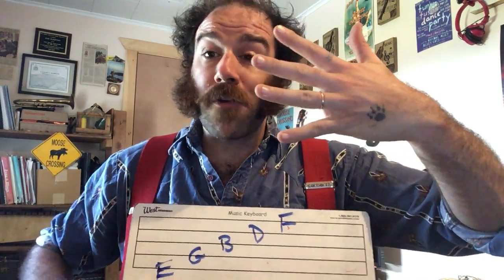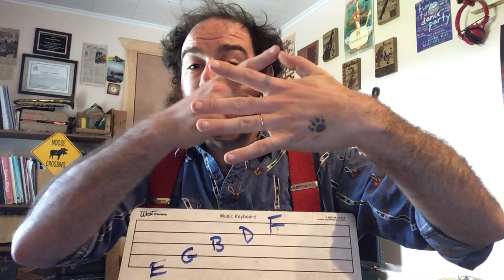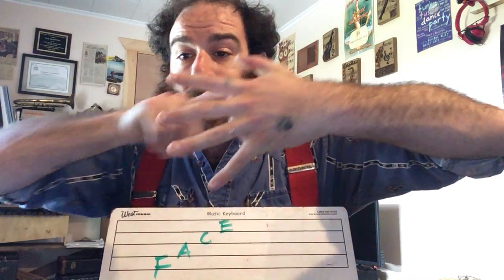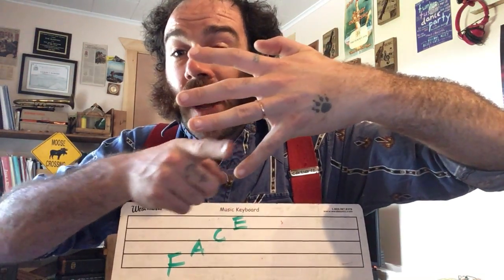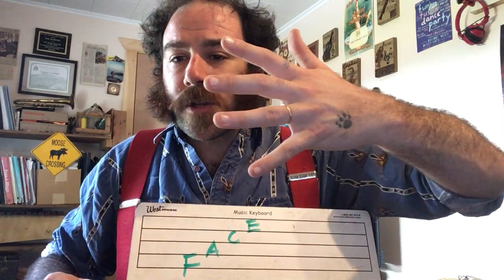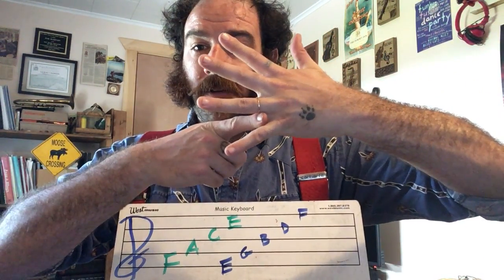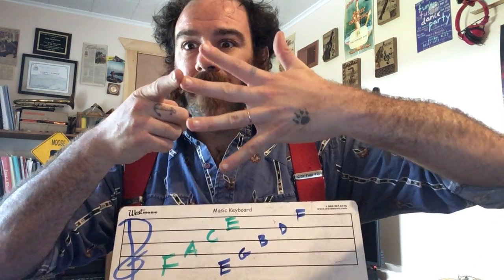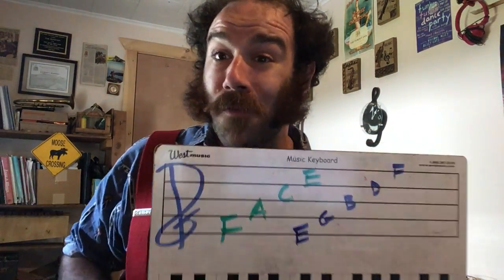Names Of Lines & Space On The Staff: Part 2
Music lives in Mamma G clef’s house called the staff. Her staff has five floors (lines) and for spaces (rooms). Each line and space has a note name of the musical alphabet assigned to it. The musical alphabet being ABCDEFG.

Use this video to memorize the names of the notes and play the game with family and friends. Use materials you have at home to create your own staff and write some music. Send it to me and I will play it!